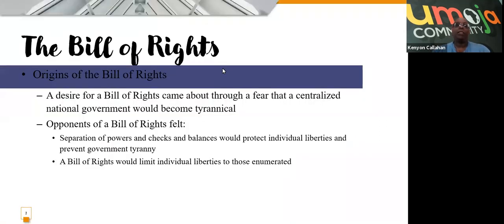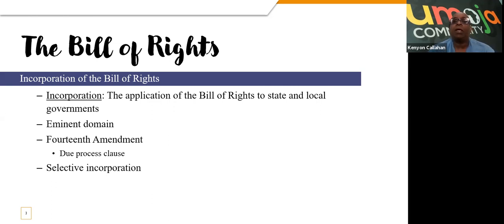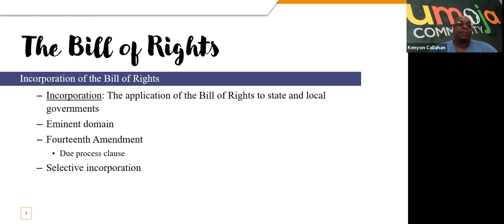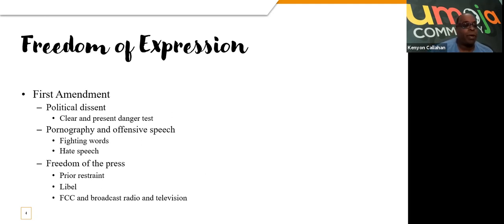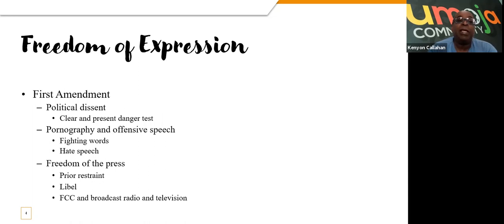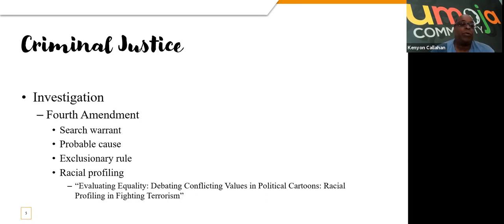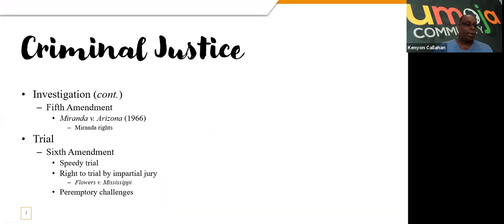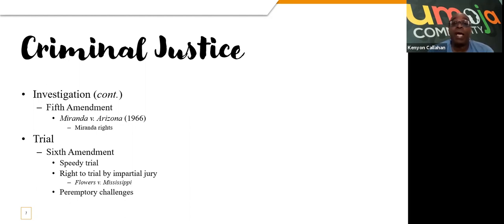Civil Liberties: Freedom & Government Authority in Tension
American Government in Black and White: Chapter 4